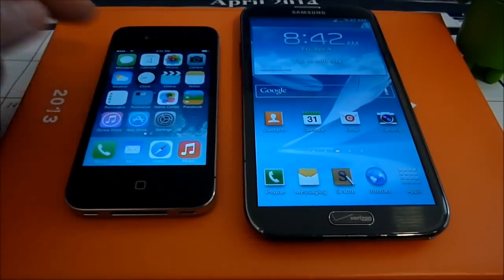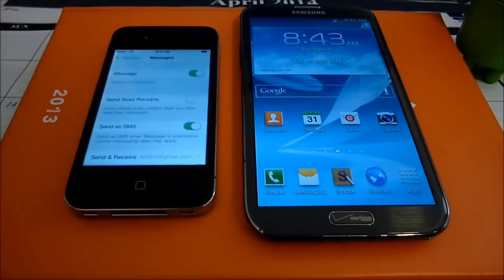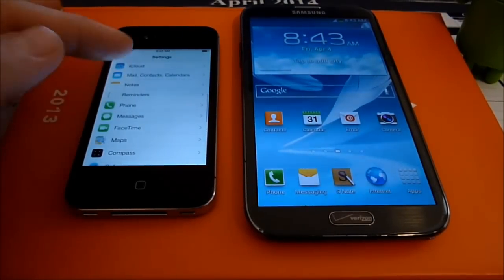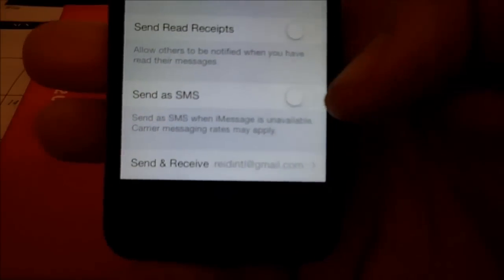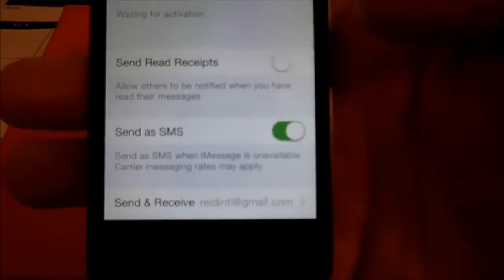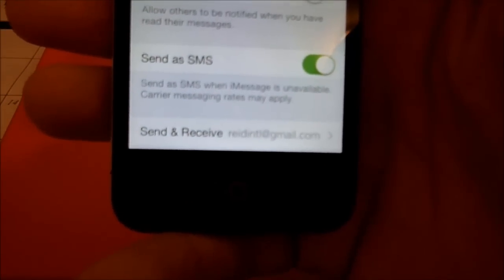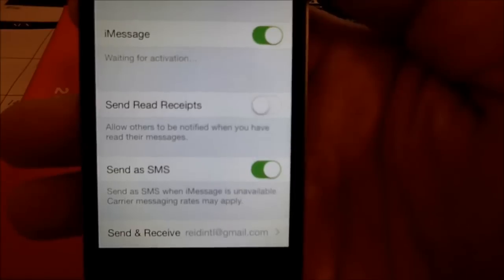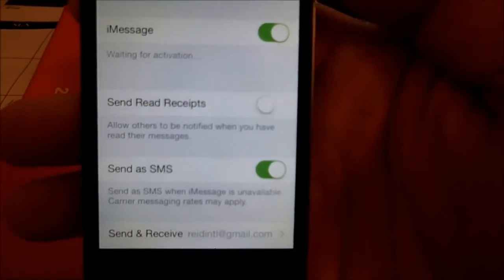Welcome to Android "imessage to SMS"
This is the first episode of a video series welcoming people to Android either from the another mobile ecosystem or just the new smartphone owners.